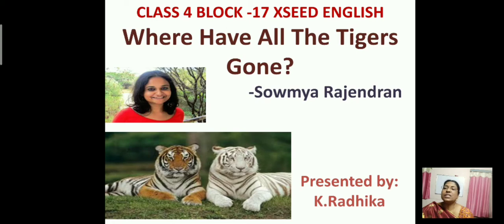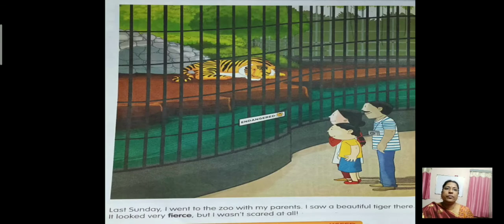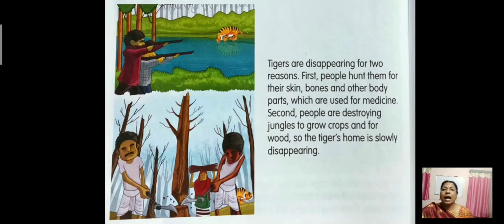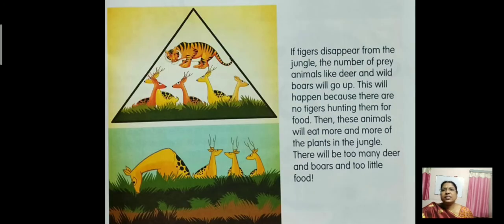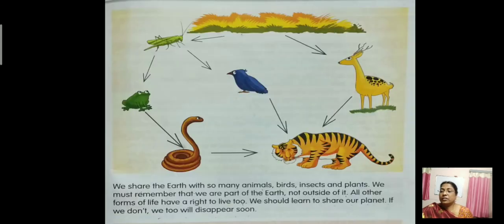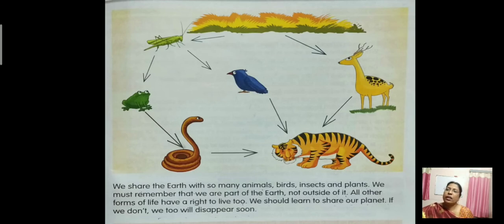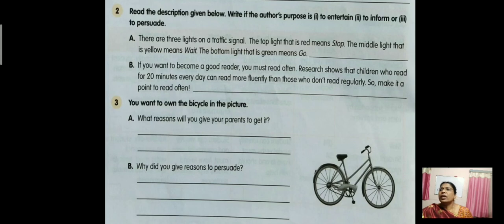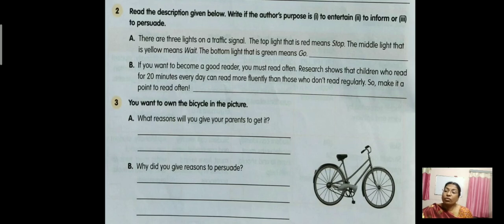WHERE HAVE ALL THE TIGERS GONE? || CLASS 4 || BLOCK -17 || XSEED ENGLISH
Sowmya Rajendran's purpose of writing this essay is to pursuade the readers about saving tigers.